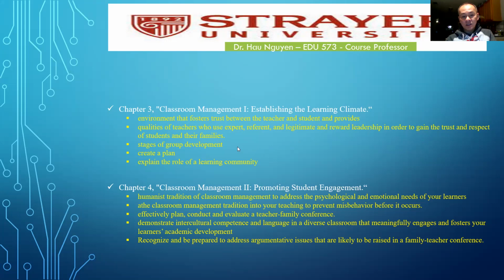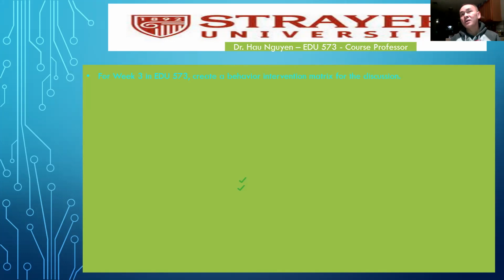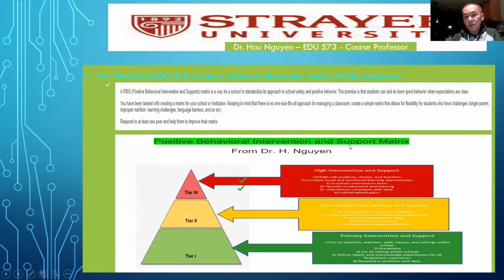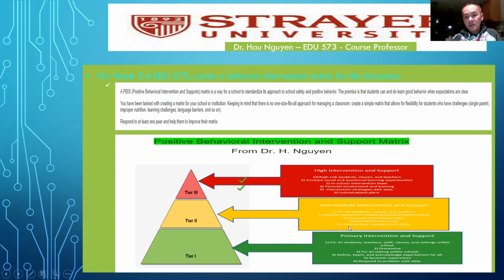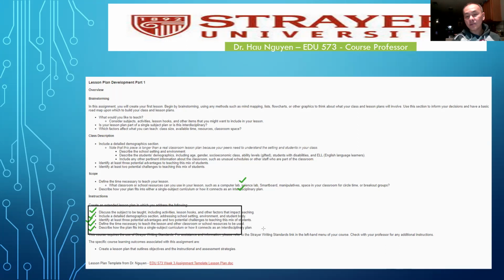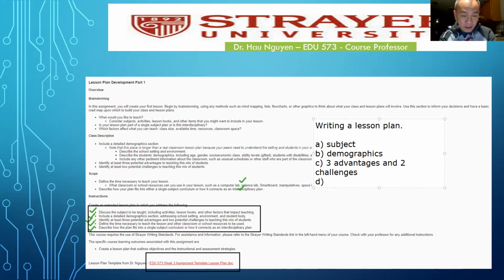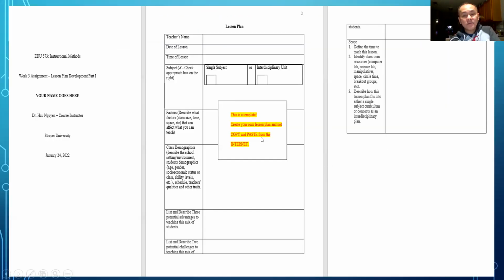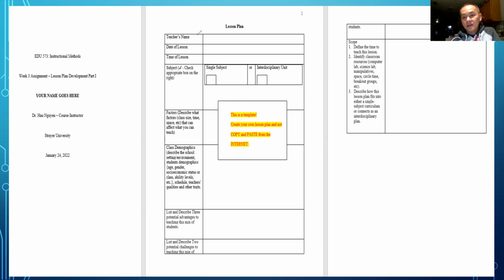Instructional Support for Week 3 of EDU 753 - Instructional Methods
Dr. H. Nguyen - Strayer University